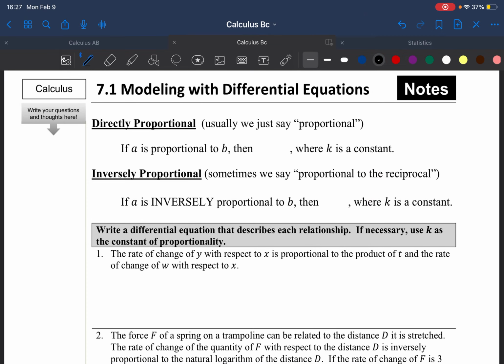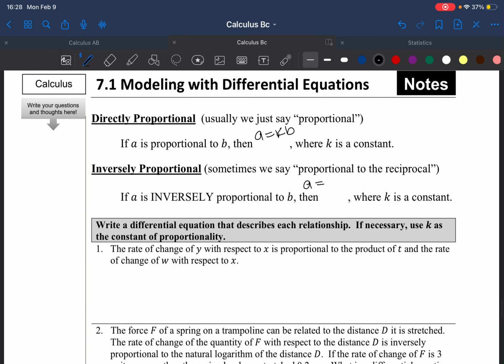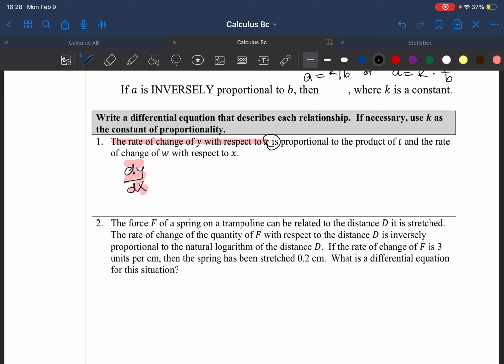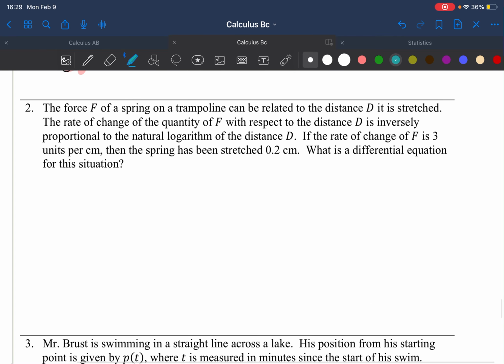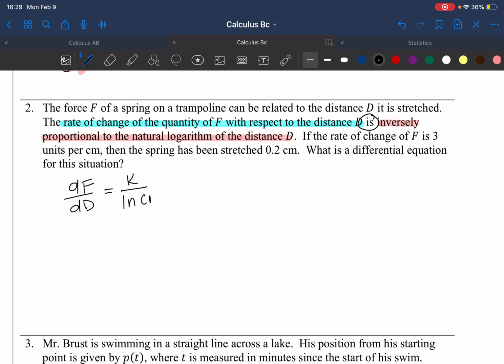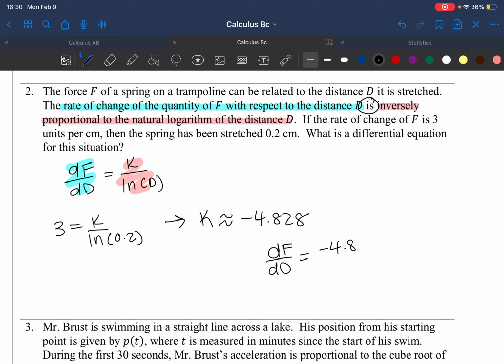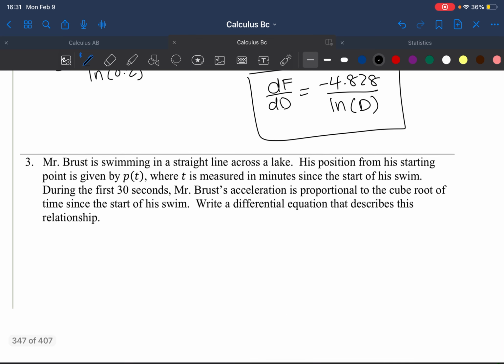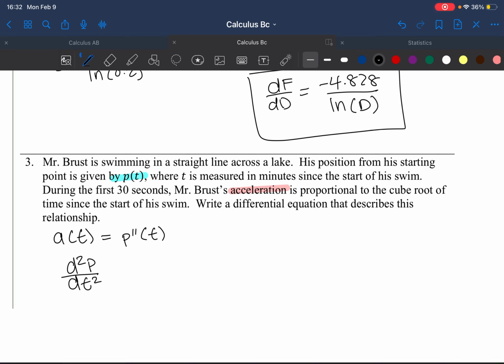Topic 7.1 AP/ Dual Calculus - Modeling Differential Equations